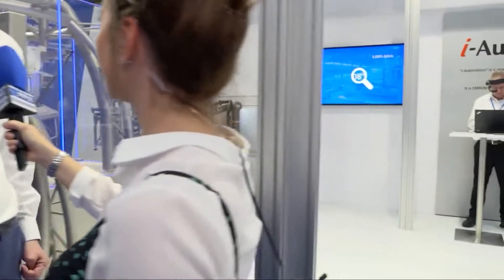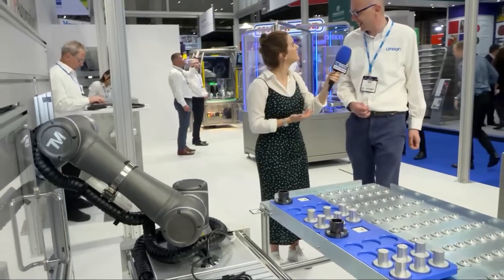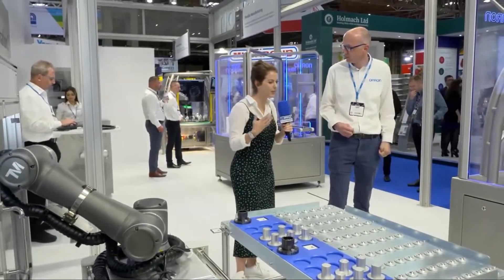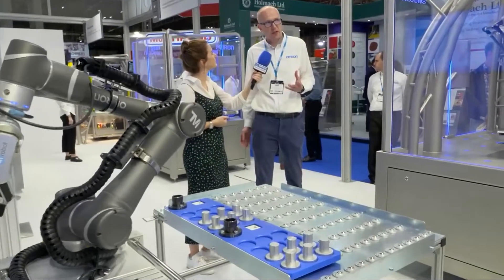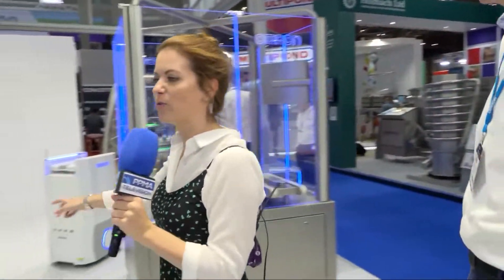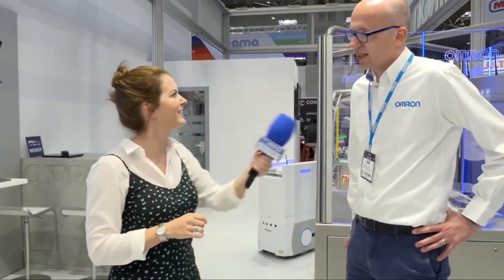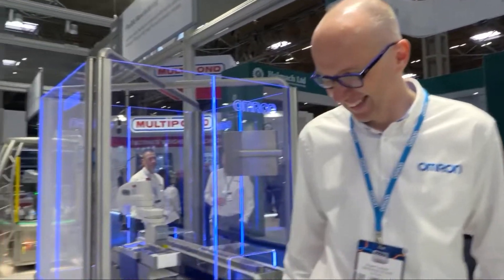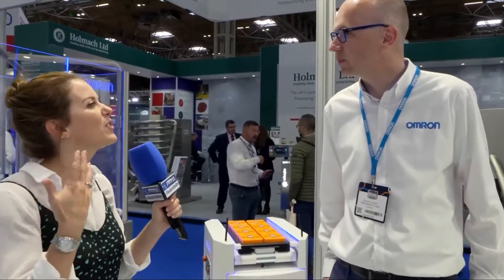Omron at PPMA Total Show 2022